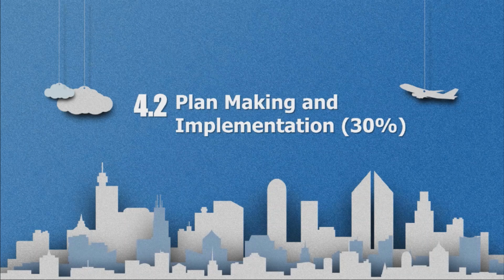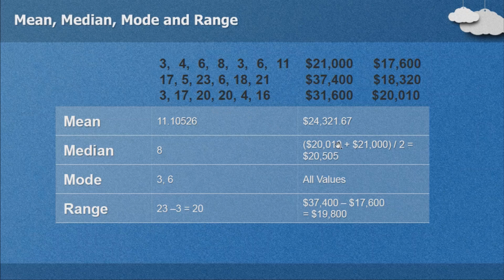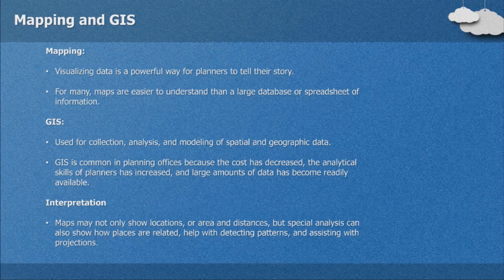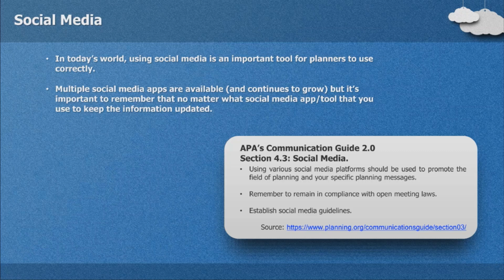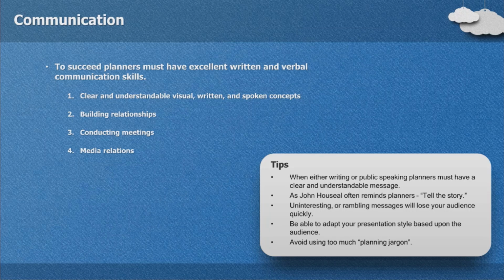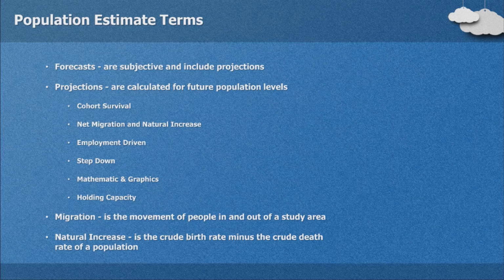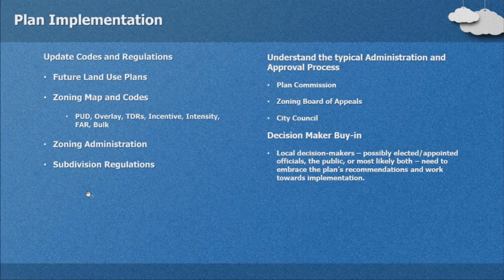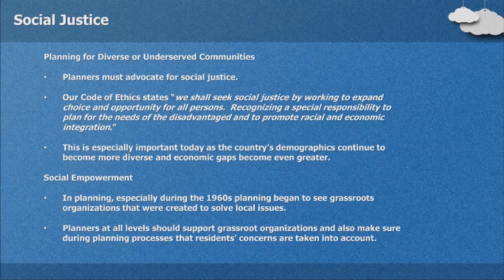NPC19 AICP Exam Prep Workshop, Part 3: Plan Making and Implementation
This video is the third part from the AICP Exam Prep Workshop recorded at the 2019 National Planning Conference in San Francisco. It covers the "Plan Making and Implementation" topic area of the exam. The presenters are Devin Lavigne, AICP, and Trevor Dick, AICP.